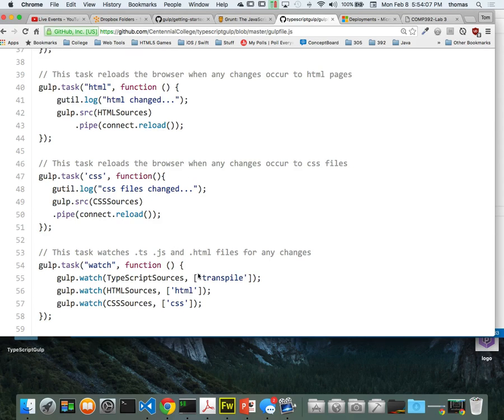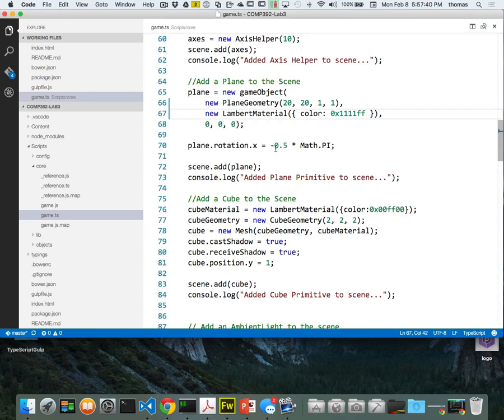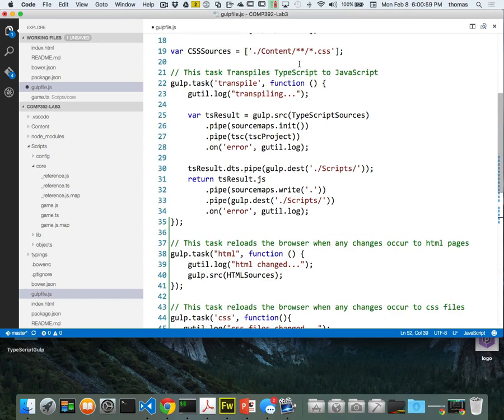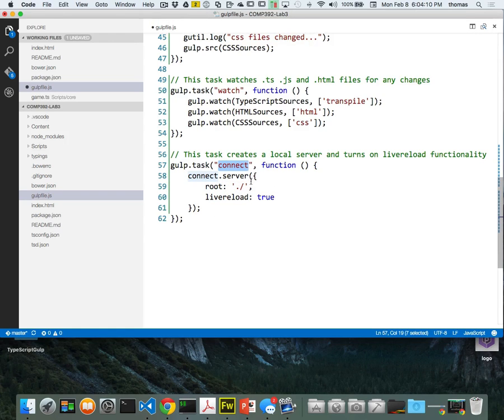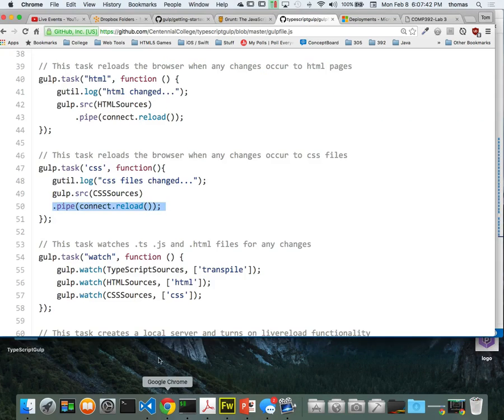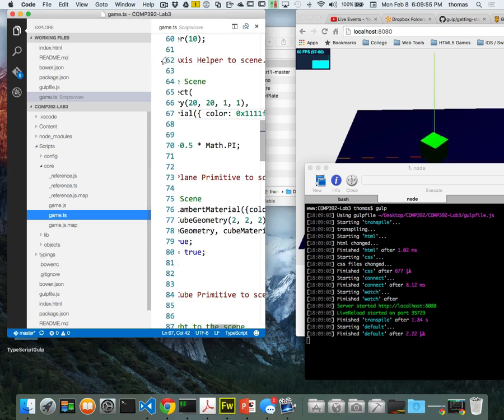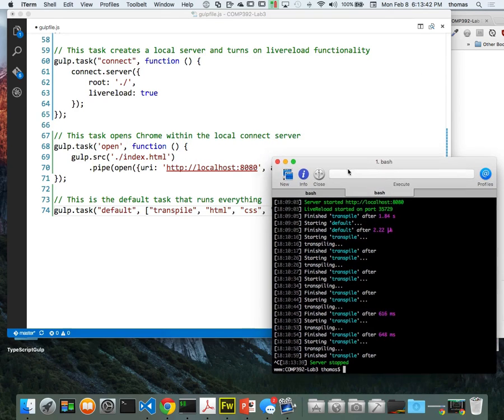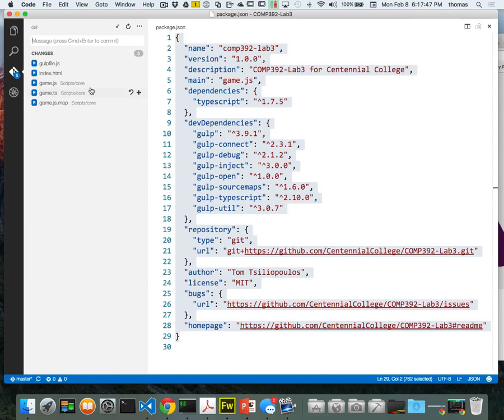COMP392 - Lesson 5 - Part 2 - Recording